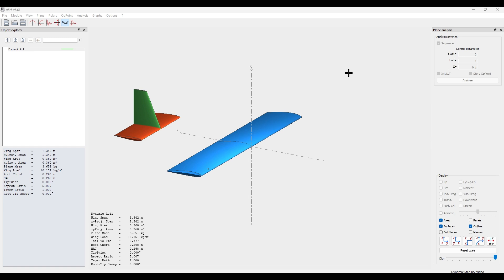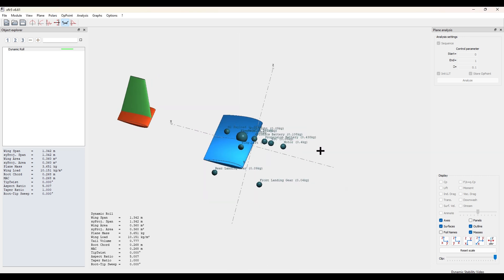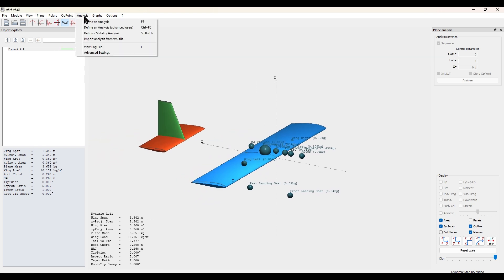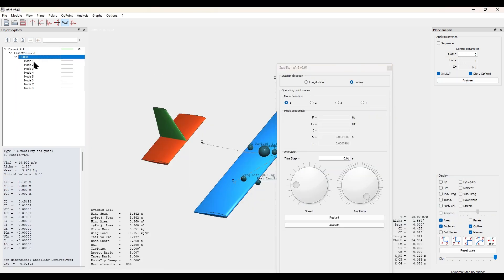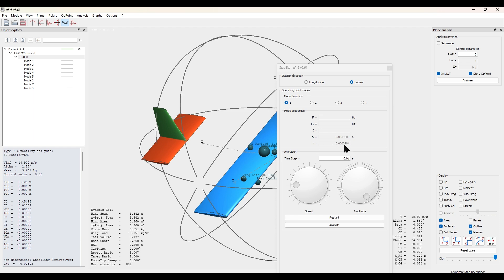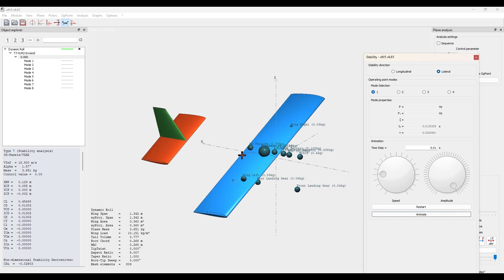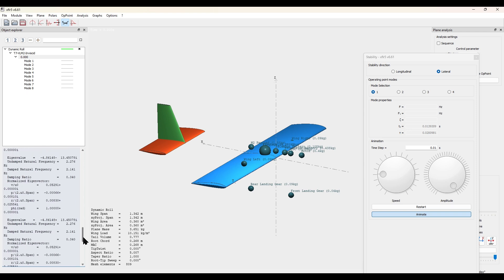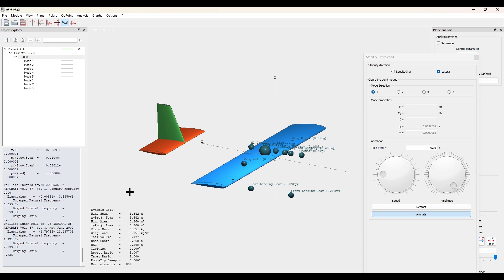Dynamic Stability Roll Analysis XFLR5